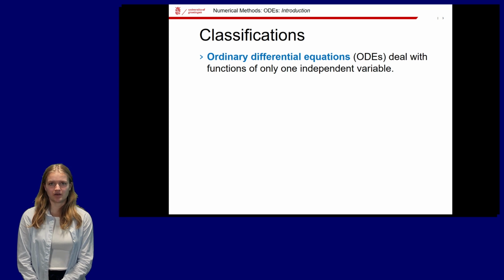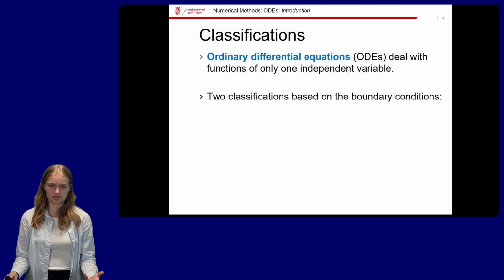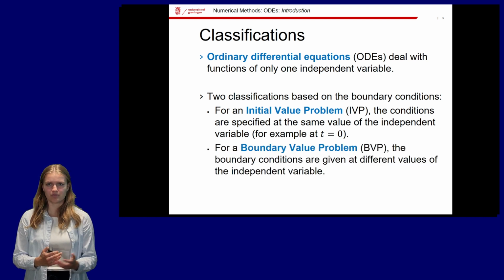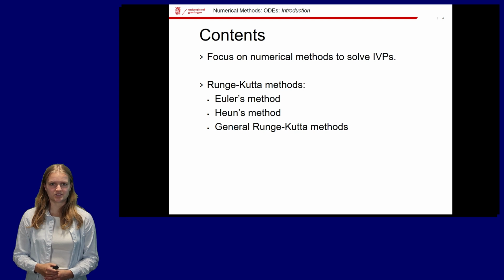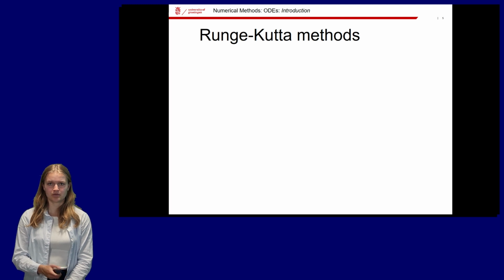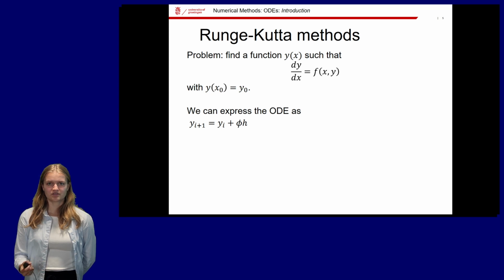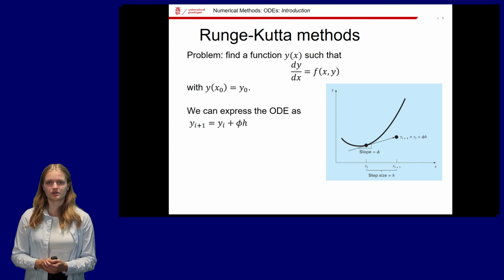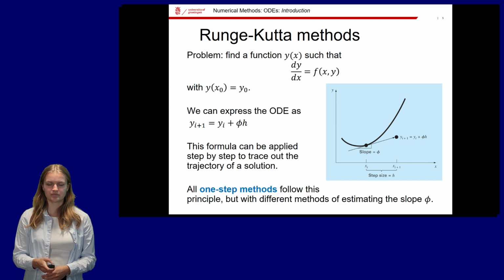4 1 ODEs Introduction